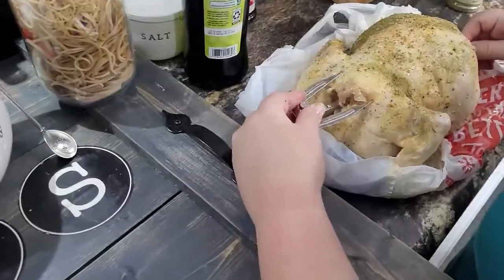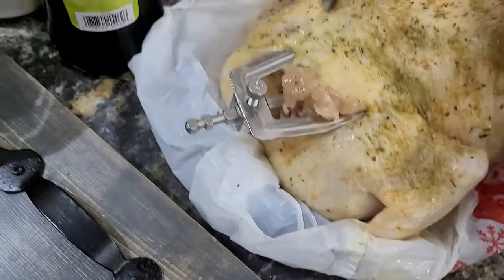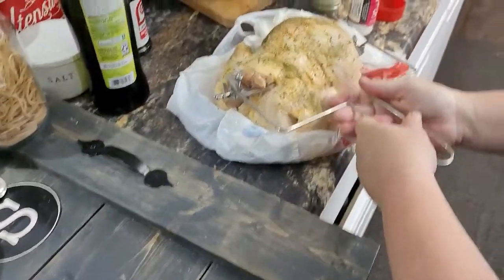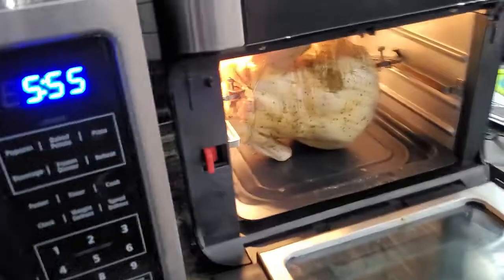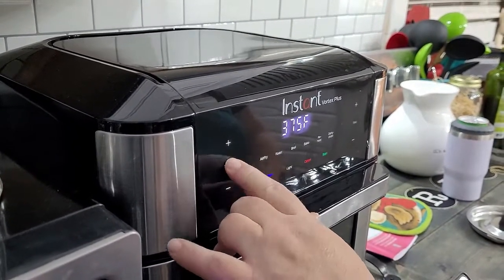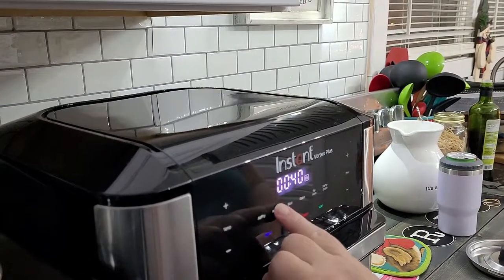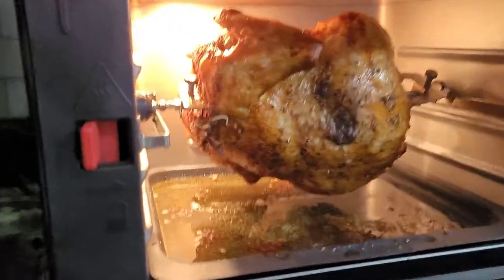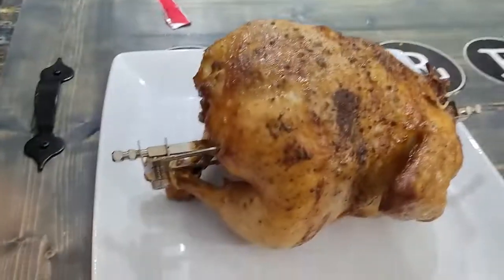How to Airfry a Whole Chicken! [Using the Instant Vortex Air Fryer]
Amazing air fryer - even cooking the whole chicken.